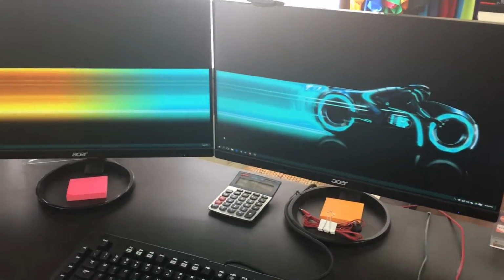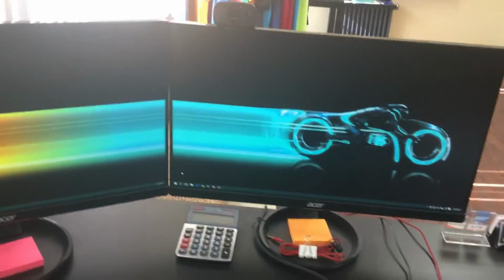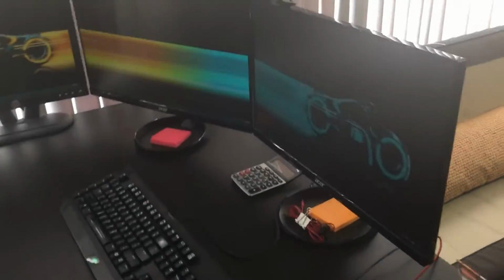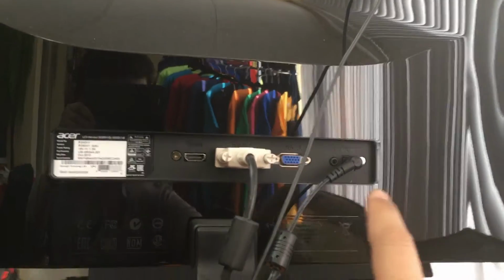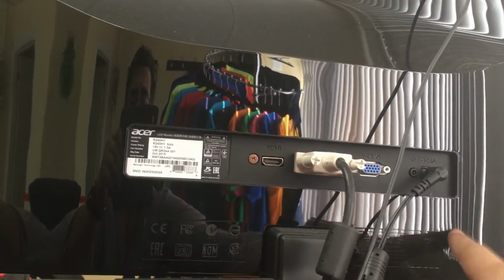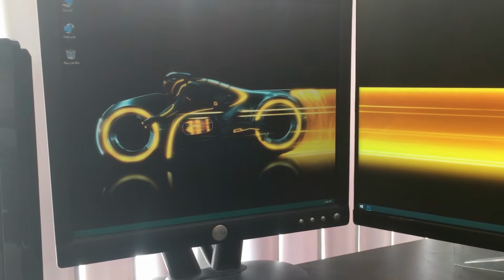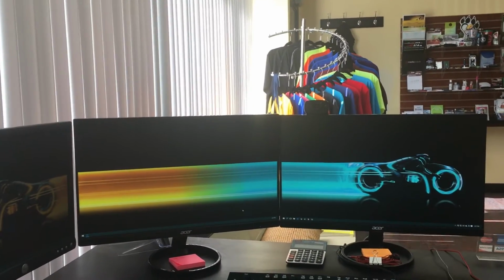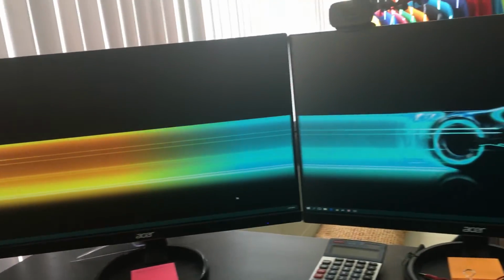Acer R240 Monitors - The Best Workstation Monitor of 2016/2017?!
A look at the Acer R240HY monitors - an amazing budget monitor complete with full 1080p HD, and 4ms response times. A monitor that I have fallen in love with considering the $120 price! In fact since this video in 2016 - I have outfitted the office with 6 of these monitors - and everyone loves them!

Connect and follow for more webmaster news, tips, tricks, product reviews and more!